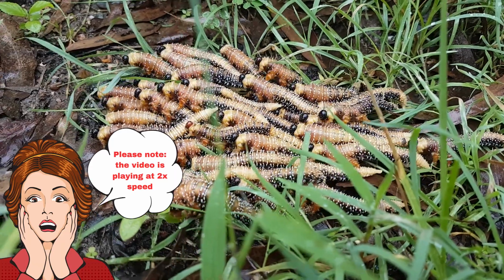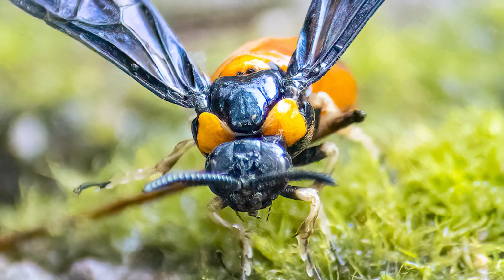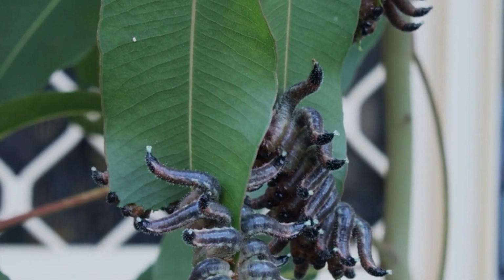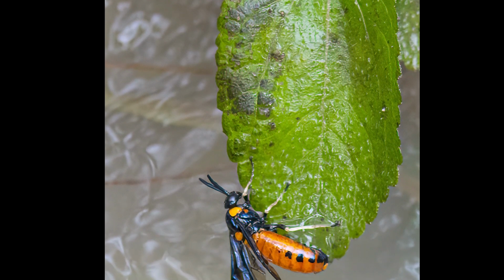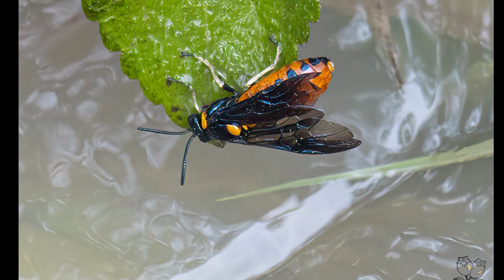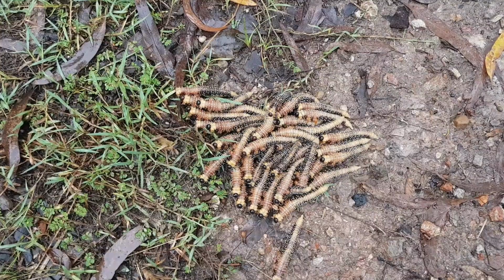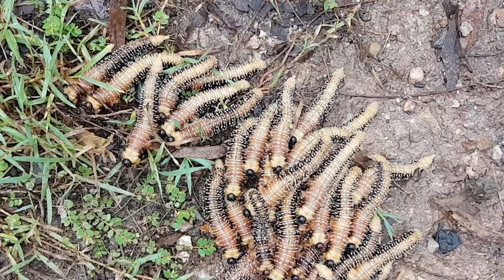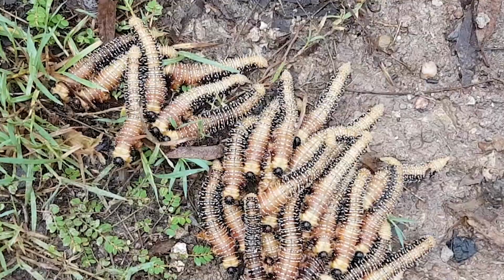What's that wriggling mass moving across my lawn?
Have you seen this? it's an amazing sight. Jane shares information about the prehistoric creatures that create this spectacle in a reupload of her earlier video.